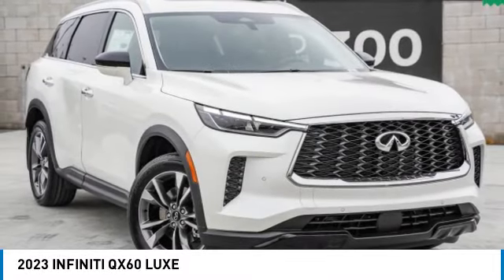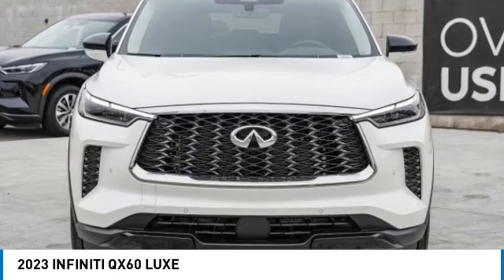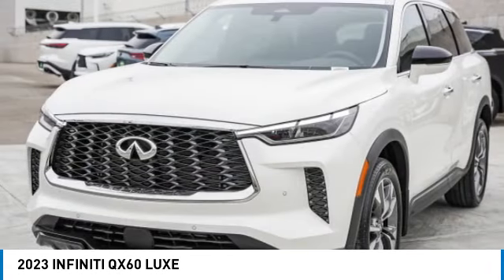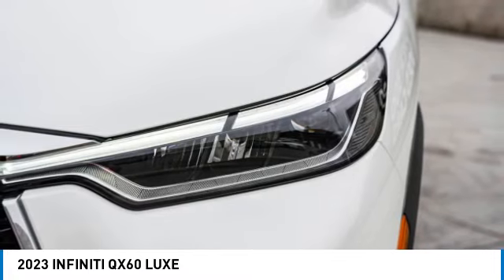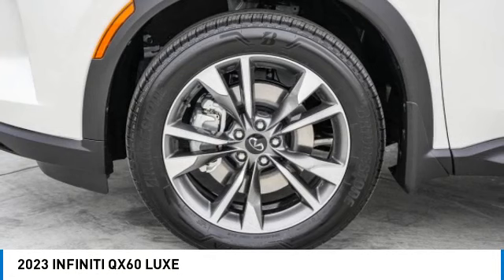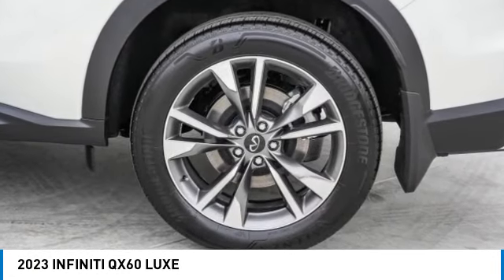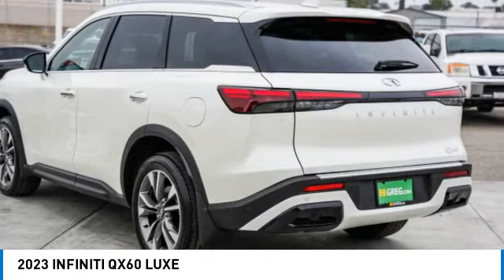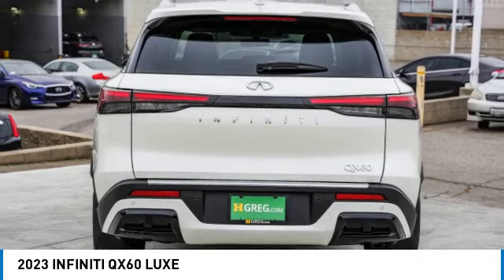2023 INFINITI QX60 C368577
2023 INFINITI QX60 Monrovia, CA
Stock# C368577

HGreg INFINITI Monrovia
821 E Central Ave

Choosing the right dealership to purchase your new or used car can be sometimes difficult. At HGreg INFINITI Monrovia no matter what you are looking for in a new or used car, we have the perfect vehicle for you. We take pride in our top-notch customer service abilities and will surpass all your expectations during the process of buying a new or certified pre-owned car. We're confident you'll find the vehicles you're looking for at a price you can afford. Our INFINITI dealership offers a variety of exclusive offers on our new vehicle inventory, and our professional finance team will help you get settled with a competitive financing or lease plan.  Get a new INFINITI for the Price of a PreOwned.

21/26 City/Highway MPG